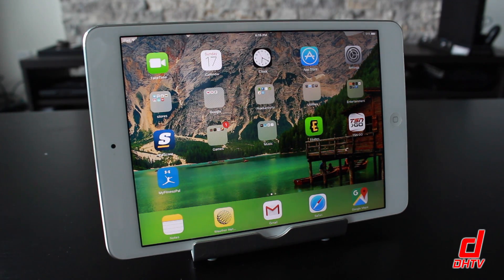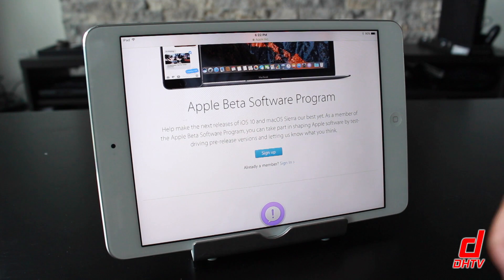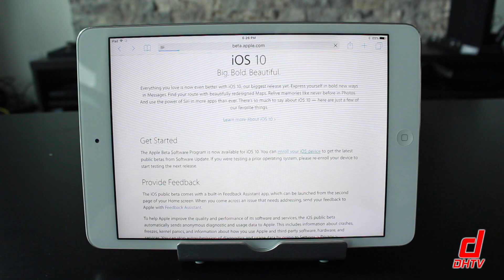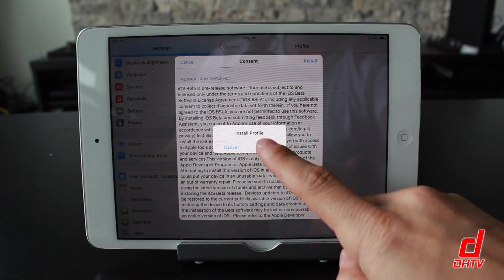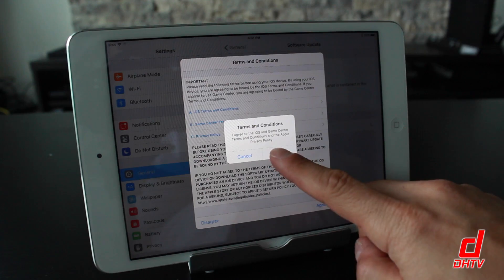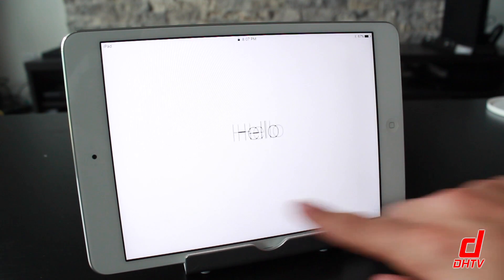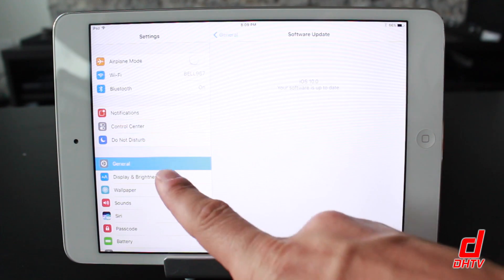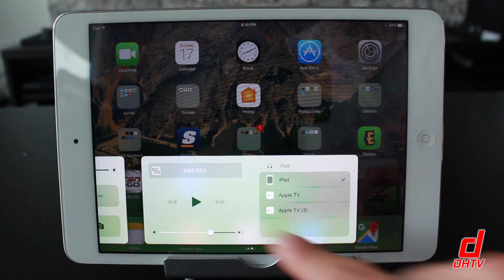How To install iOS 10 Now iPhone or iPad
Here is how to install iOS 10 now. This is a beta software so be sure to backup your iPhone, iPad or iOS device before. Also, because this is a beta version of iOS 10 it is not as stable as the full version. Don't update if your worried.